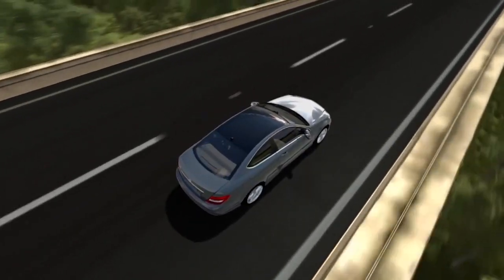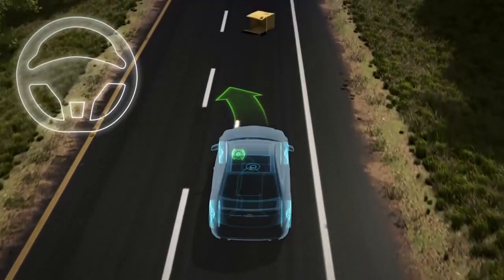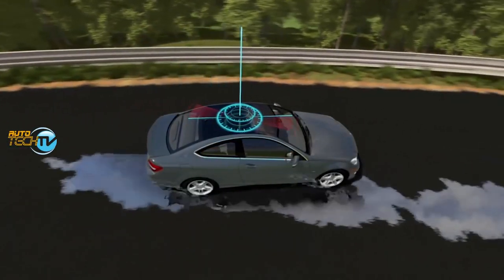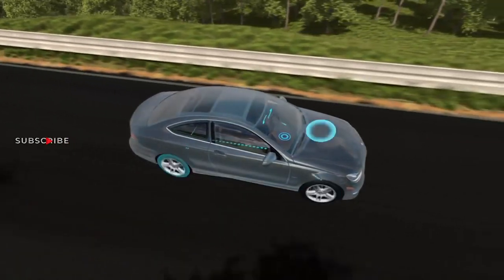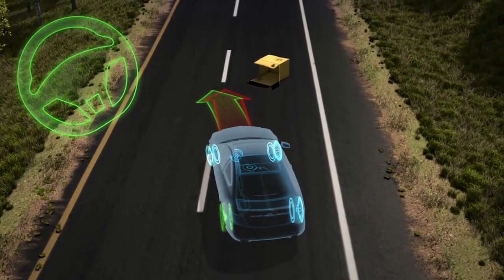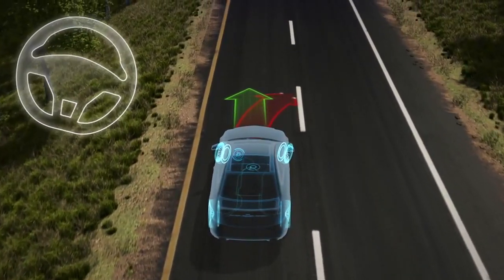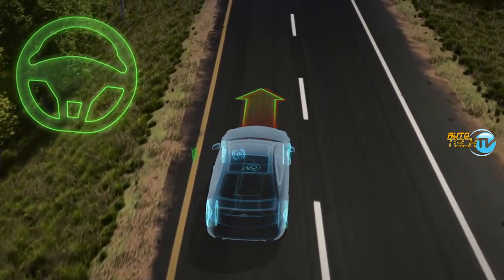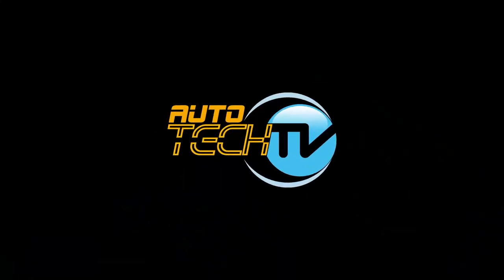Understanding ESP car technology | How does it work?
The ESP Electronic-Stability-Program, helps to maintain control of the car on difficult roads and in those critical driving situations where the vehicle tends to roll off the road or slip due to the laws of physics (for example, in sharp curves that are taken high speed). Its objective is to reduce traffic accidents associated with skidding and loss of control.
An ESP consists of an electronic control unit (ECU), actuators located in the brake system and the following sensors:
Steering Angle: Located on the steering column, it reports the movement of the steering wheel.
Turning speed: common to ABS and located on the wheels, they report possible blockages.
Turning angle and lateral acceleration: reports the real behavior of the car.

ESP Electronic Stability Program
esc Electronic Stability Control
DSC

AutoTechTV For those of us who simply use the car and want to understand and enjoy it, but also with the information and commentaries of advanced tech that’s appreciated by enthusiasts of the motor world. What does the new car technology offer us? What does the future of mobility look like? Here at AutoTechTV we invite you to travel the world of cars with an innovative vision in anticipation of the future of the motor universe. We bring you the latest news and trends presented at the biggest international car shows, test drives, and tips to get the most use out of your car, while looking out for the environment and being a safe driver.